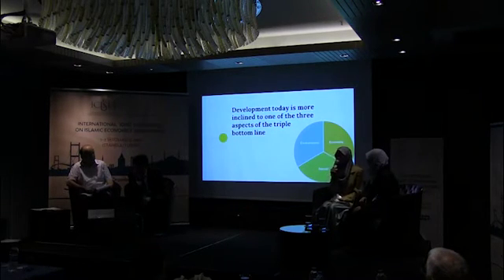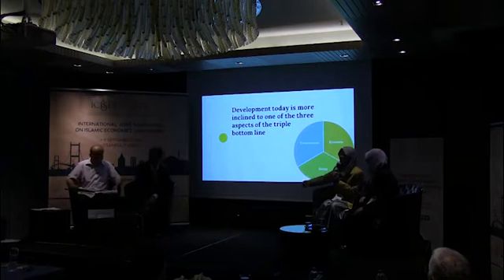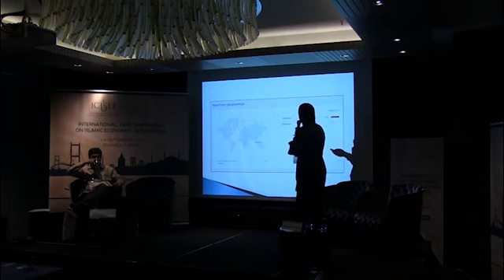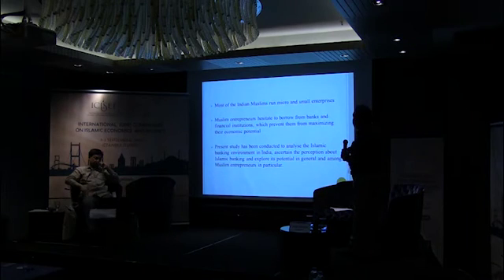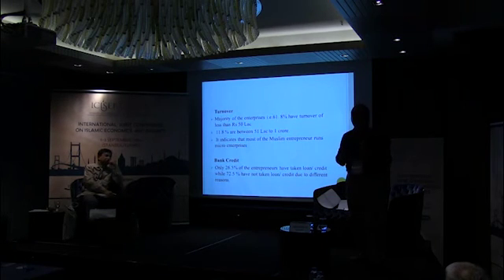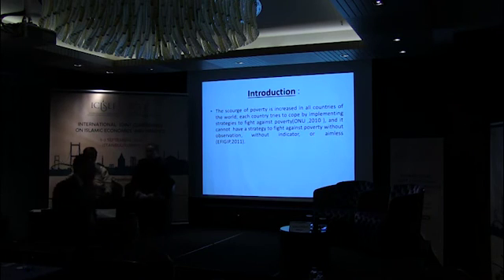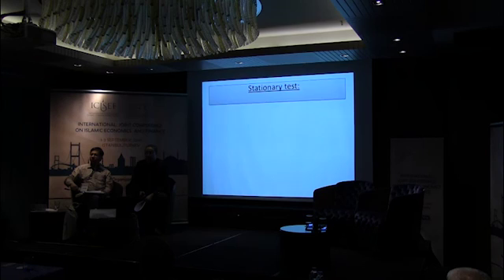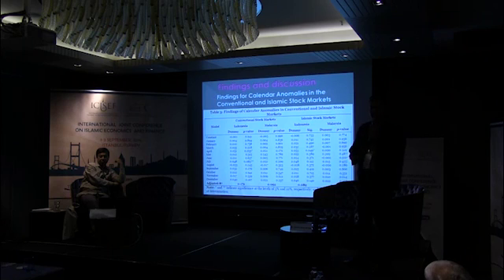12. ve 15. Oturumlar/Session 12-Session 15/2 September 2016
Session 12:
Chair: Assoc. Prof. Hakan SARIBAŞ

-Dian Filianti, Dina Fitrisia Septiarini
"Analysis of Criteria in Determining Revenue Sharing Value of Funding by Using Anp Technique(Case Study at Bank Jatım
Syariah)"

-Yudi Ahmad Faisal
"Islamic Derivatives in Indonesia: A Study on Indonesian Ulama Council (MUI)’s Fatwa on Tahawwut (Hedging)"

-Ali Kafou, Ahmed Chakir
"Islamic Financial Engineering: Principals, Challenges and Application for Market Risk Hedging"

-Nadhifa Meitasari, Askar Muhammad, Yuri Oktaviani
"Nasl Implementation as Part of Maqasid Sharia on Externality for Sustainable Development"

Session 15:
Chair: Prof. M. Kabir HASSAN

-Dina Fitrisia Septiarini, Dian Fillianti
"Analysis of Trend and Ratio Comparison of Islamicity Performance at Mandiri Syariah, Muamalat Indonesia, Bri Syariah and Bni Syariah Banks of 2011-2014"

-M. Shabri Abd. Majid, Zulfa Alvi Vakhira
"Do Conventional and Islamic Stock Markets Subject to Different Market Anomalies? Empirical Evidences from Indonesia and Malaysia"

-Masmoudi Emna, Jarboui Anis
"Econometric Study of the Impact of Zakat Fund in Poverty
Bouchikhi Mohammed, Rahmani Mira, Larbi Ghrissi
Impact of Investor's Islamic Behavior on the Return of Islamic Index"

-Mehmet Asutay, Mücahit Özdemir, Furkan Beşel
"The Relationship between Participation Index, Borsa Istanbul Index and Exchange Rates: Evidence from Symmetric and Asymmetric Causality Tests"